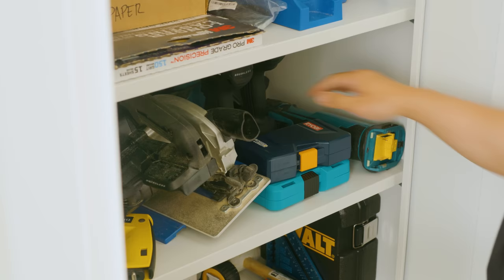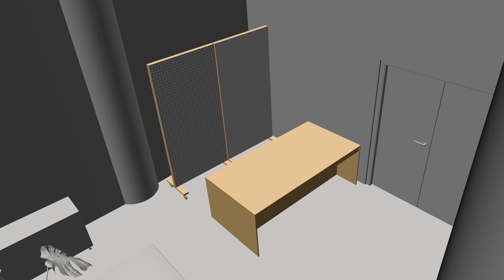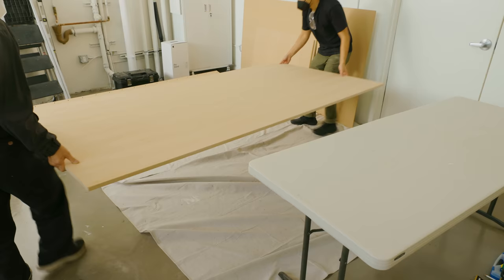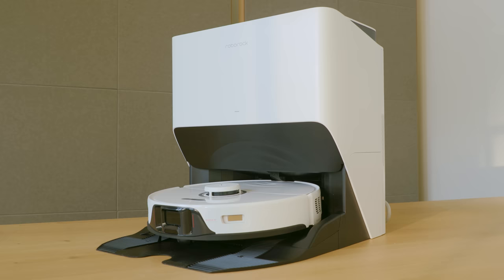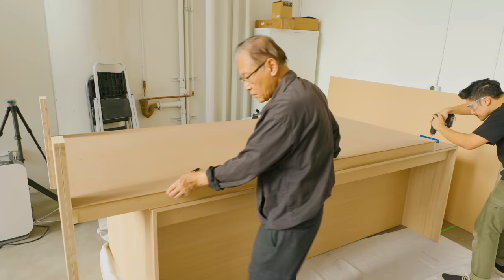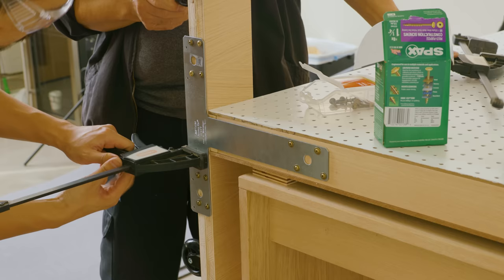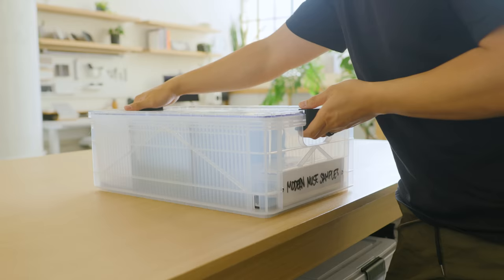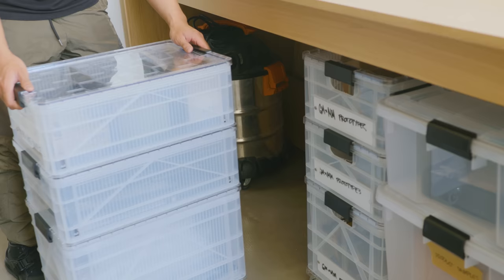DIY Workshop with a Hidden Pegboard, Whiteboard, and Tools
Watch the process of building my DIY workshop with hidden features, including a pegboard, whiteboard, pinboard, offcut bin, and tool storage.

📦 Modular storage crates by Sidio

🗄️ Metal Storage Tool Cabinet

🪑 Metal Bar Stools

🛞 Rubber Caster Wheels with Brakes

✍🏽 Stationery Items by Grovemade
Notebook by Grovemade
Notepad by Grovemade

📍 Pegboard Accessories
Pegboard Basket
Heavy Duty Hooks

🛠 Tools used
Angled corner clamps
Speed square
Makita Drill & Impact Driver
Dewalt clamps
Kreg pocket hole jig
Pocket hole screws
Miter Saw
Edge banding, White Oak
Flush cutter
Edge banding cutter
General Finishes Top Coat High-Performance Flat

🎧 Do you like the music in this video? Use my link to get your first 30 days for free

*If you're reading this, drop a ☕️ emoji in the comments*

▬▬▬▬▬ Video Chapters ▬▬▬▬▬
0:00 – Introduction
0:35 – My Goals for the Workshop
1:47 – The Design of the Workshop
2:52 – Building the Giant Worktable
4:45 – Roborock Sponsored Segment
6:02 – Building the Mobile Project Walls
9:00 – Adding Feltright Acoustic Panels
9:55 – Storage Solutions
10:21 – Sidio Storage Crates
10:57 – Hidden Offcut Storage
11:12 – Tool Cabinet
11:54 – Before and After

▬▬▬▬▬ Credits ▬▬▬▬▬
Created by Matthew Encina
Additional Filming by Kamel Bentot